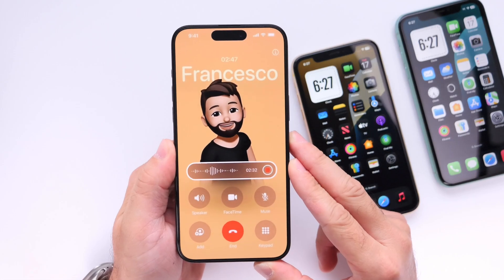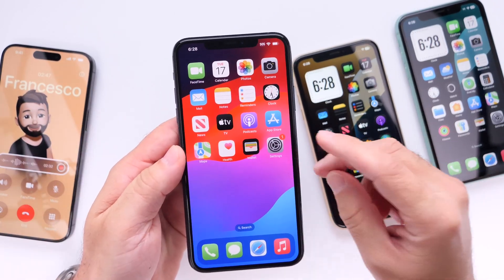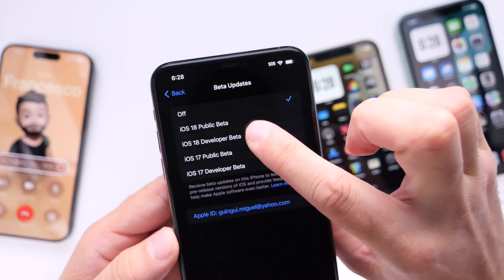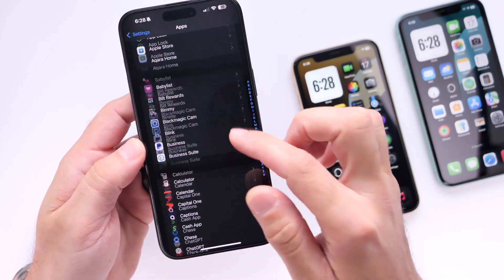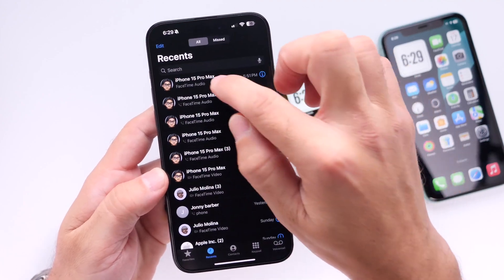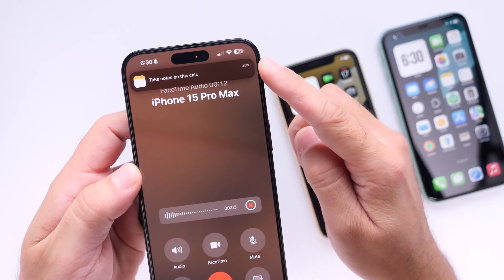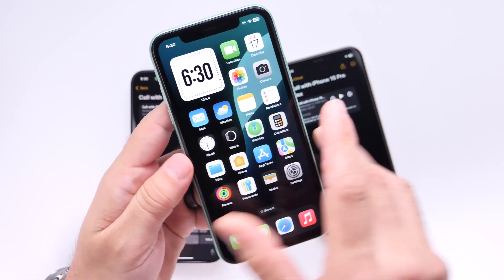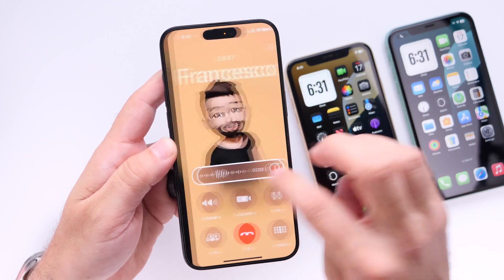iOS 18.1 - Call Recording NOW Available on ALL iPhone’s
How to Enable Call Recordingon Any iPhone